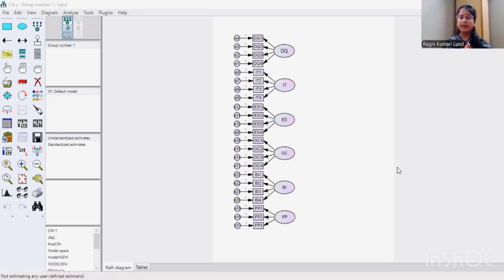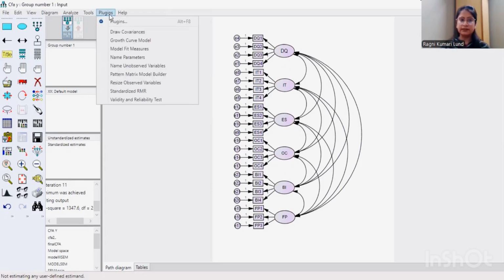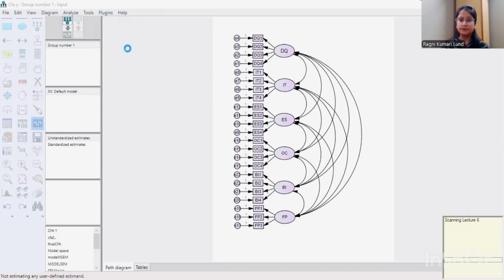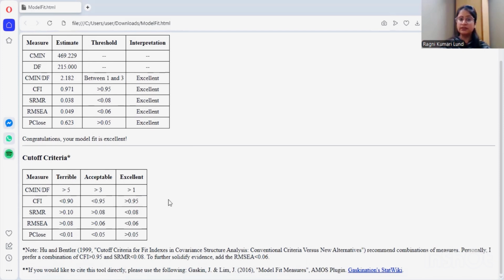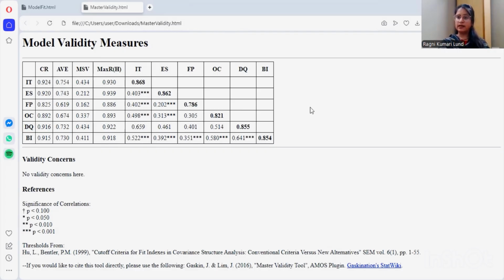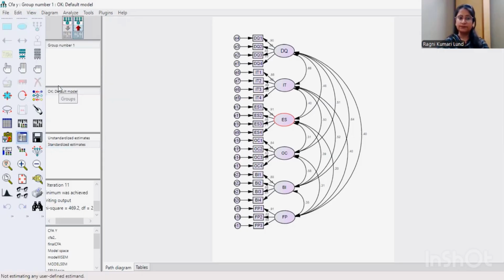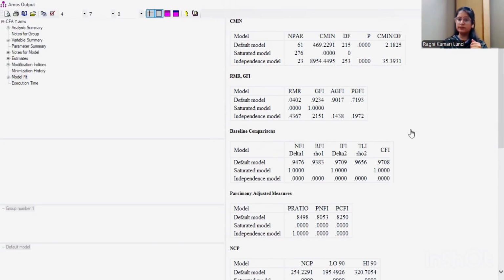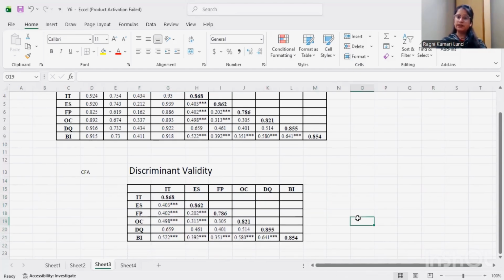Confirmatory Factor Analysis (CFA) using AMOS – Complete Guide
In this lecture, I have explained Confirmatory Factor Analysis (CFA) step by step using AMOS software. This video is designed for students and researchers who want a clear understanding of measurement model evaluation.

🔍 What you will learn:
• Introduction to Confirmatory Factor Analysis (CFA)
• Difference between measurement and structural models
• Convergent Validity (AVE, factor loadings)
• Discriminant Validity (Fornell-Larcker criterion, cross-loadings)
• Composite Reliability (CR)
• Model Fit Indices: GFI, CFI, TLI, RMSEA, p-value, and more
• How to assess reliability and validity step by step in AMOS

📈 This tutorial also covers the technical procedure of analyzing model fit and interpreting results, making it easier for you to apply CFA in your research, thesis, or academic work.

🎯 Whether you are working on MS/MPhil/PhD research, this video will help you understand CFA concepts in a simple and practical way.

📌 Watch Previous Lecture:
If you haven’t watched the previous lecture, it’s highly recommended to start from there for better understanding: